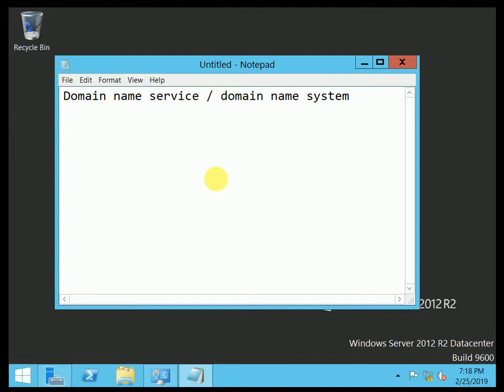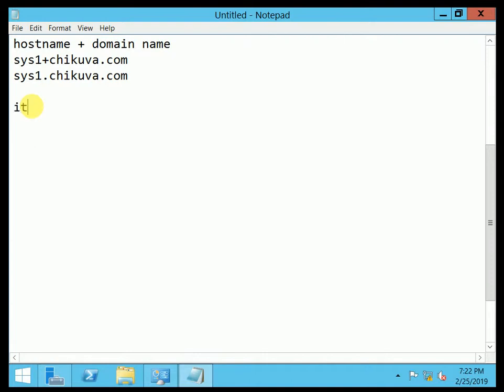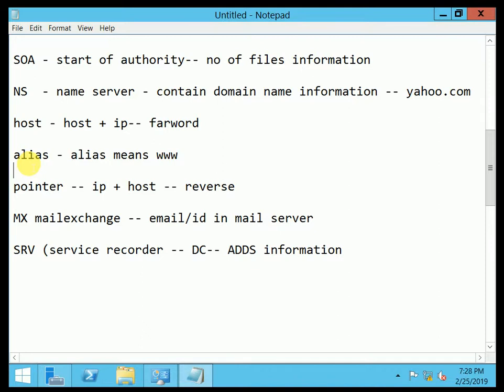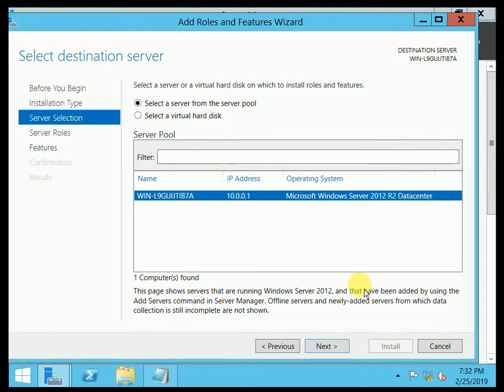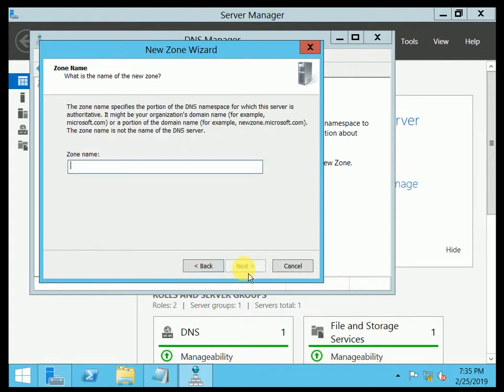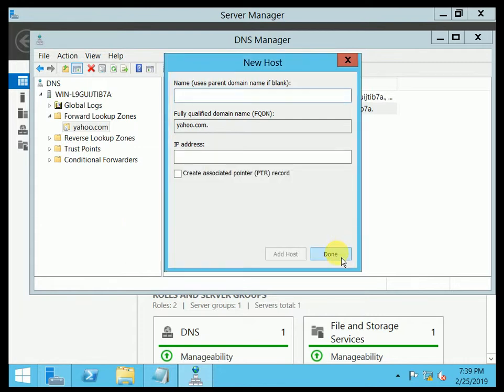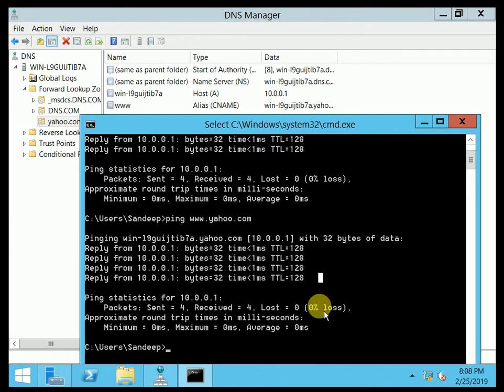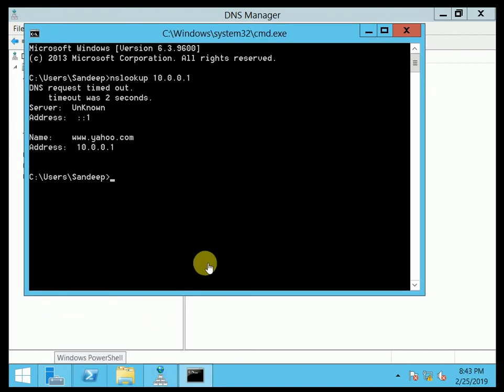DNS Server Configuration - 1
How to configure DNS SERVER  Part-1